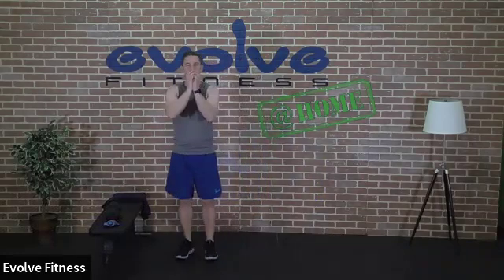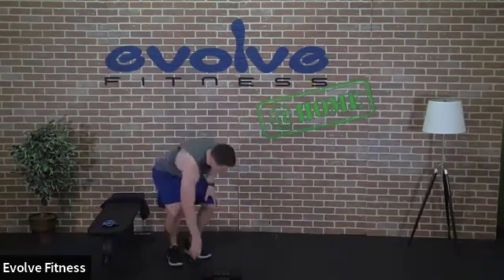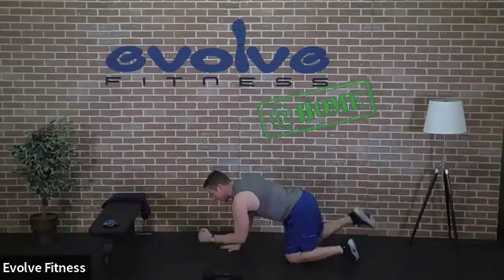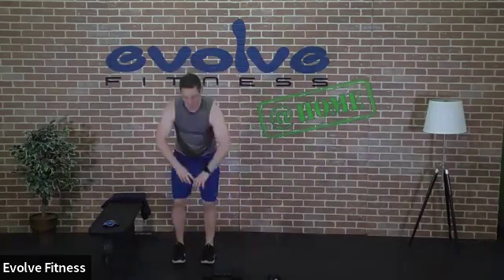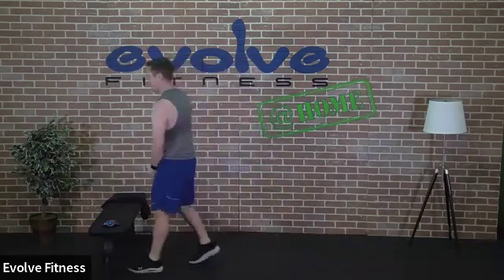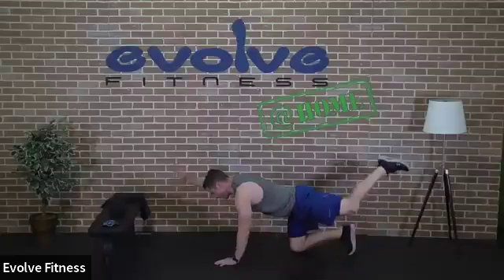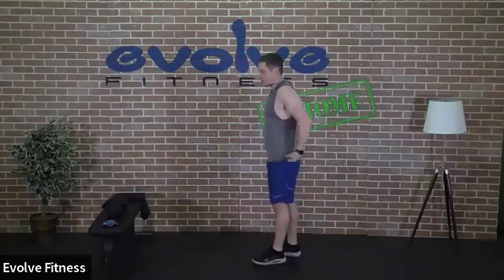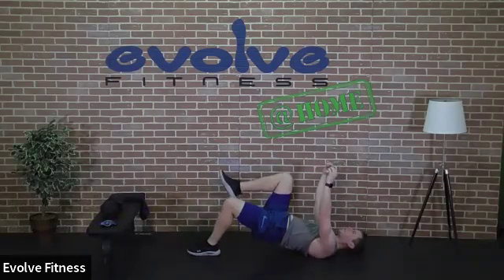Fitness Forever Workout with Alan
Our Evolve Fitness Forever workouts are designed for friends over 50 looking to increase strength, energy and mobility while also improving balance and coordination.

Want to join Evolve Fitness’s online community anywhere in the world for FREE?

If you’re new to our channel, my name is Mathew Benvie.  I co-own Evolve Fitness with my twin brother Mitch.  He has a very hectic in person training schedule, so I handle a lot of the content.

We’ve owned Evolve Fitness for 15 years and our passion is helping our clients reach their goals no matter their starting point.  We are the gym that is “for everyone” and Evolve is a non intimidating place with no judgment.   We are all just there trying to get a little bit better each day after all.

Here is a little timeline of Evolve for those who don’t know our history.

2009: I bought Evolve, which was a 1-1 personal training studio downtown.  I had no money and unfortunately very few clients.  No fun, but those initial clients showed me that this was what I was meant to be doing.  We won’t get into getting 10,000 behind on rent here 🙂
2012: Mitch moves home from teaching in Korea to start working with me.  We are both taking 1-1 and small group clients downtown while teaching boot camps in a church basketball court
2013: We expand and move to a 2400 square foot garage on Cunard Street in Halifax to offer personal training and boot camps under one roof.  This allows us to help WAY more people with larger group fitness.
2014: We hire our first full time employee who is still with us today. The amazing Alan Dalton
2018: After 5 years of steady growth, we are bursting at the seams and take the first BIG risk by moving to a 21,000 square foot space on Strawberry Hill.  This is really 2-3 gyms under one roof and again pushes us forward with our goals of helping as many people feel their best as we can
2018: We take a great opportunity and open a gym within a commercial campus in West Bedford
2020: Covid…….ouch.   We do everything we can to keep the doors open and go all in on our clients and community virtually.  We raise $100,000 via our virtual program for local businesses and charities along with raising $175,000 in our first Ride For Cancer event
2022: We take over The Barn in Elmsdale and turn it into Evolve Elmsdale
2023: We take over Revolution Fitness in Dartmouth and turn it into Evolve Dartmouth.  We also open a health clinic we are so proud of called Evolve Integrated Health.  So much potential here for helping people more in depth on their goals along with a focus on preventative health.
2024: We take over 3rd Degree Training in Truro and turn it into Evolve Truro along with adding the Simply For Life Franchise to our ownership.  We also open a small location downtown Halifax offering semi private training along with Evolve Fitness Forever.

Today: We sure aren’t perfect and Covid still lingers but our values and our mission remains the same.  Open more gyms and clinics and help more people feel their best and increase their health span.  We are so fortunate to have an amazing team of almost 70 people who really give a damn about their clients and community.

To all of you crushing your goals, keep going.

There is no perfect time to start, but 6 months from now today will feel like it was the perfect day if you just start with anything.

Hope to see you.

Matt Benvie